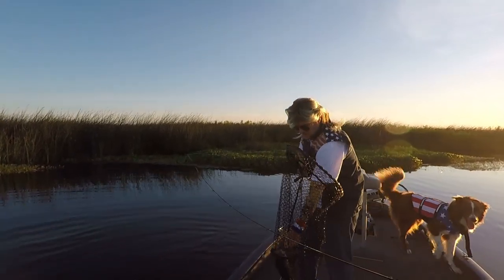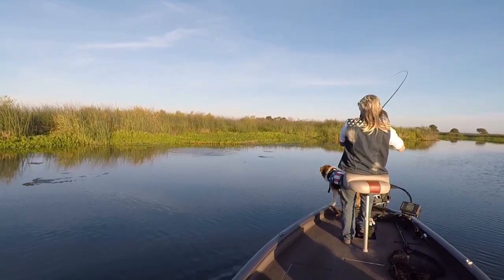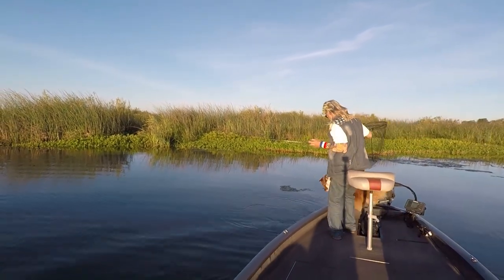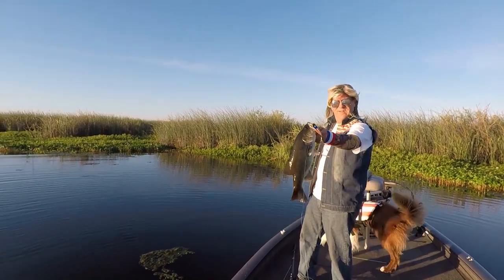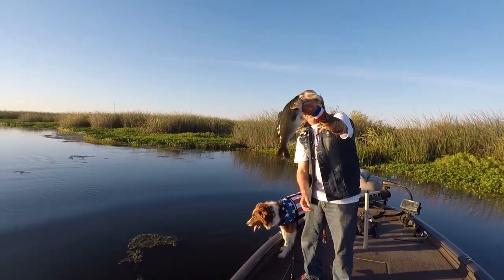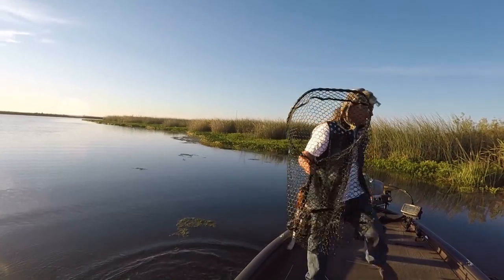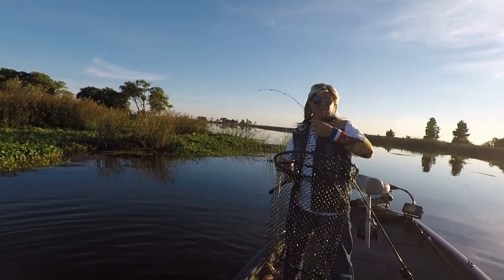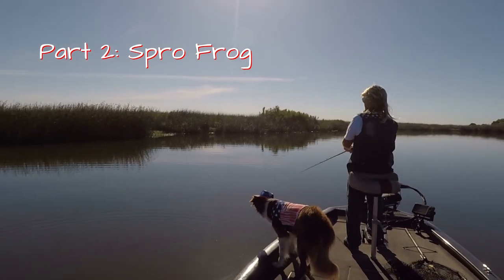Fun for the Fourth of July -- Topwater Bass Challenge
The Rocket Popper vs. the Patriotic Frog!  Not many big fish, but I had a little holiday fun with this one.  Happy 4th of July from Riley and I everyone!

"Free Dog" by Silent Partner
and "Reckless Shred" by Biz Baz Studio